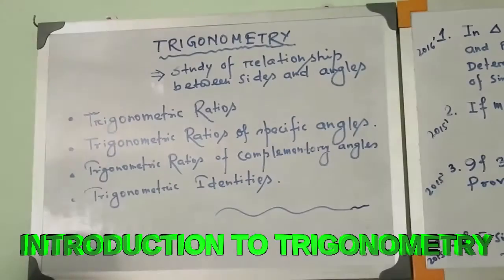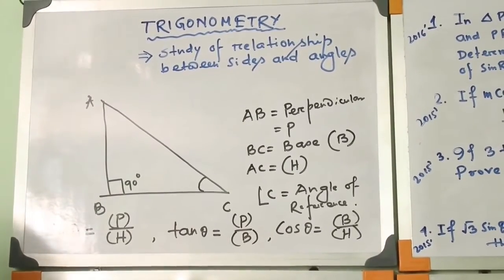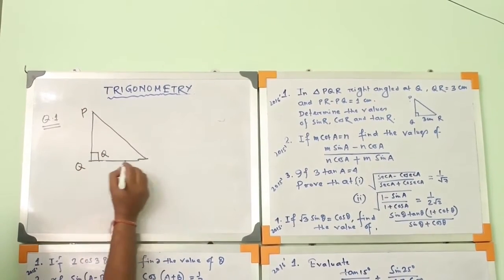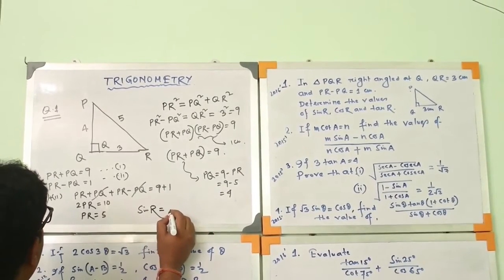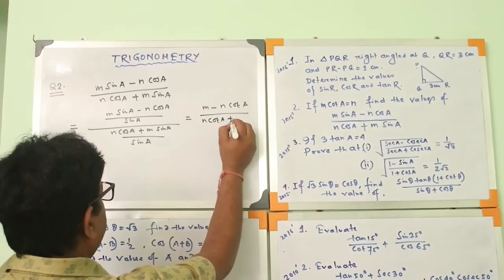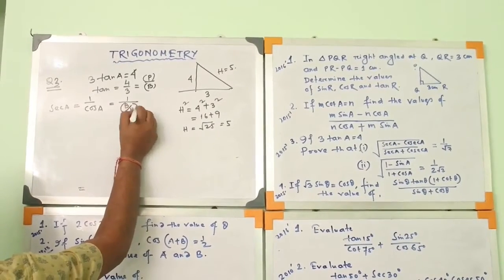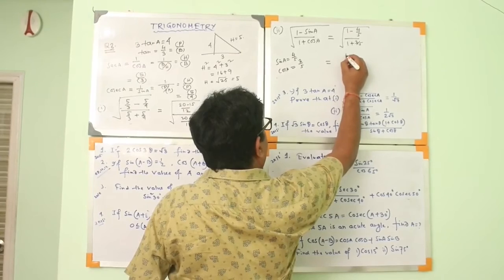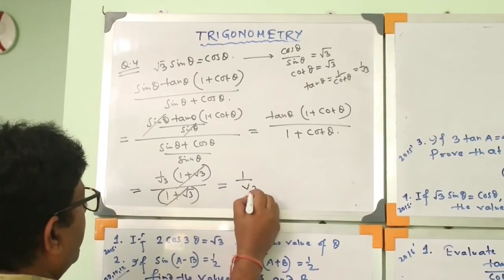CBSE CLASS X TRIGONOMETRY CHAPTER 8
CBSE CLASS X TRIGONOMETRY CHAPTER 8//MK TALKS